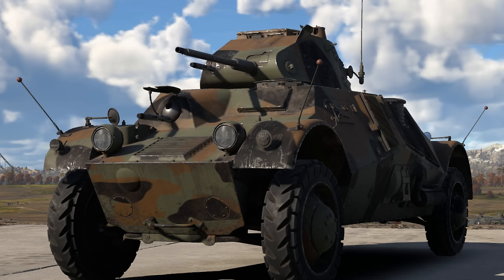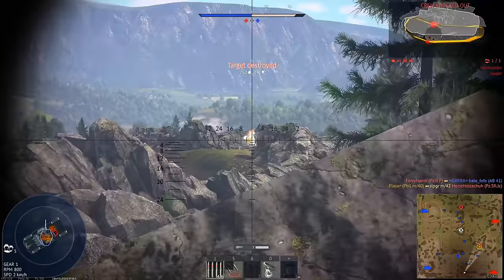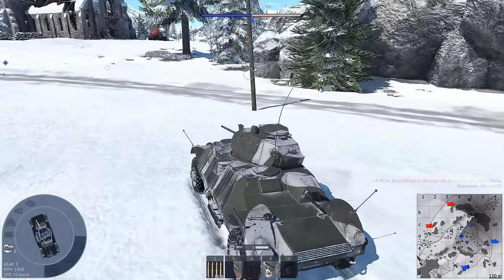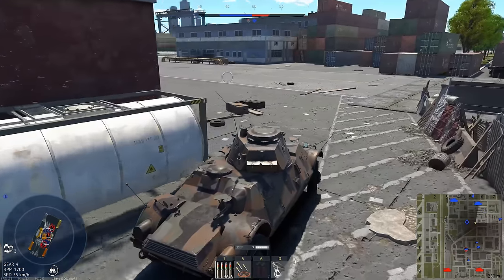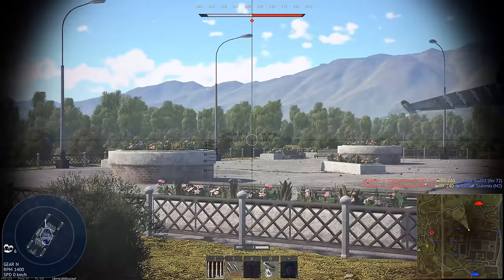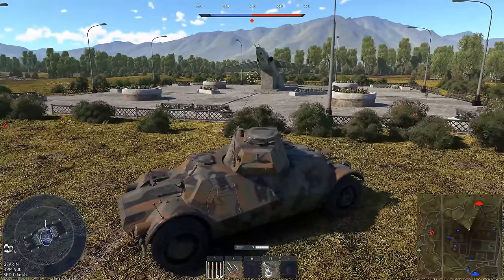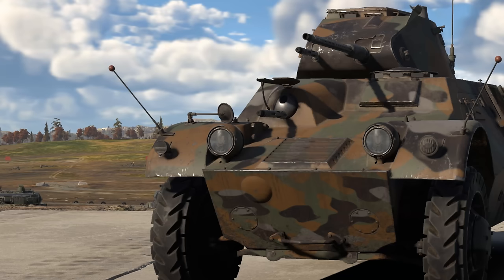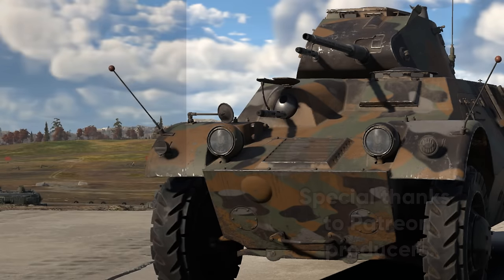The OffBrand Puma Is Very Balanced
If you're in Canada, Australia, New Zealand, France, the Philippines, Mexico, Singapore, or Spain, download the game through the Google Play Store For all other regions, here's the official beta APK for a sneak peek Download Command & Conquer: Legions, and use code SPOOKSTON for a special gift worth $30 🔥 Thanks to Command & Conquer: Legions for sponsoring the video!

The Pbil m/40 is a Swedish armored car in War Thunder, the first of its type actually. It's quite similar to a certain German vehicle, but I don't like it quite as much.

Chapters
0:00 - Intro
0:27 - Sponsor Break
1:57 - Gameplay
16:30 - Outro

Songs used (in order from first to last):
Various Command and Conquer: Generals Tracks